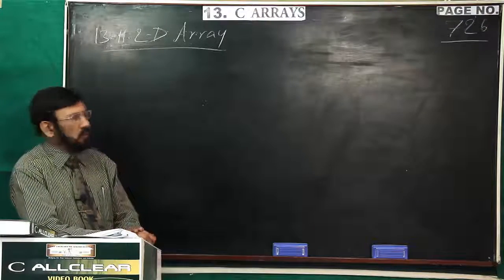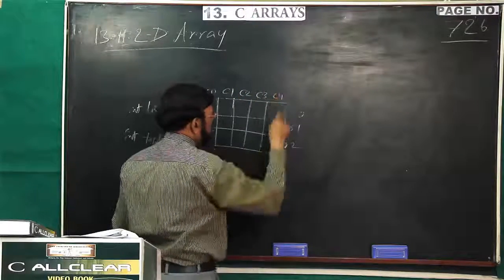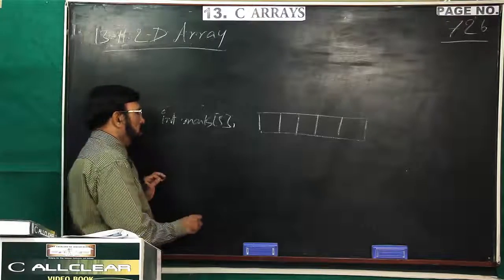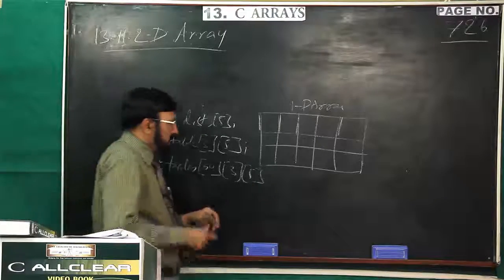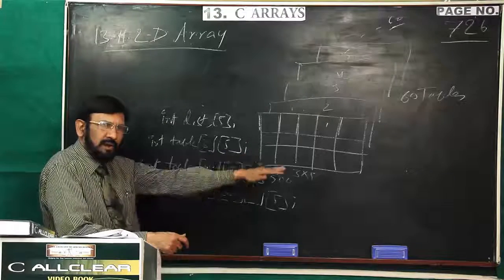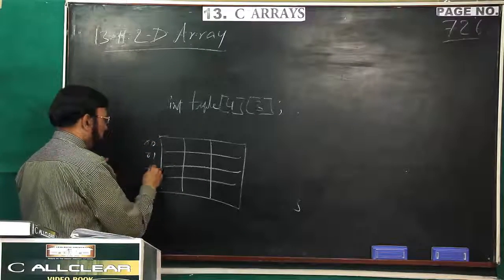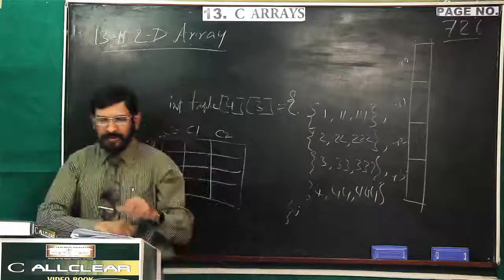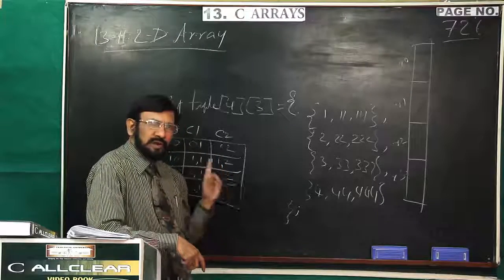13.11 Two Dimensional Arrays